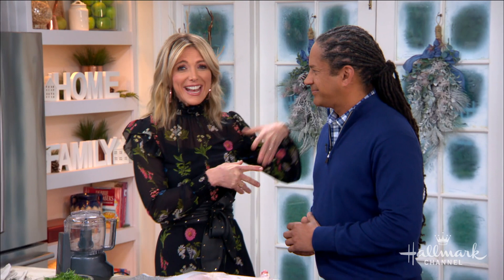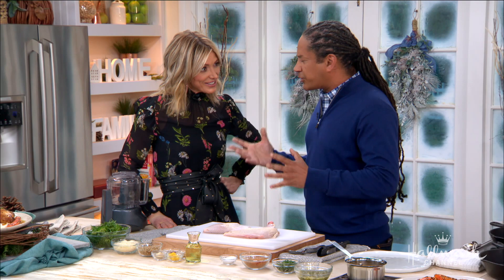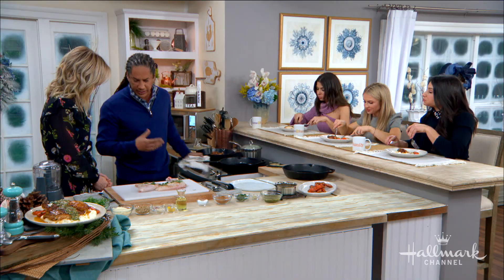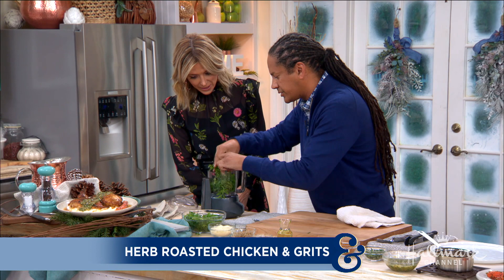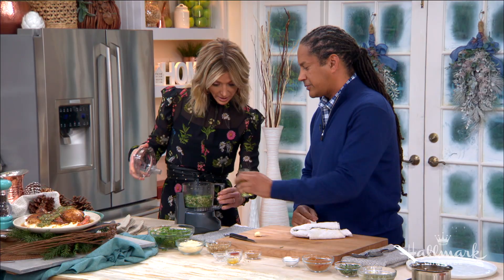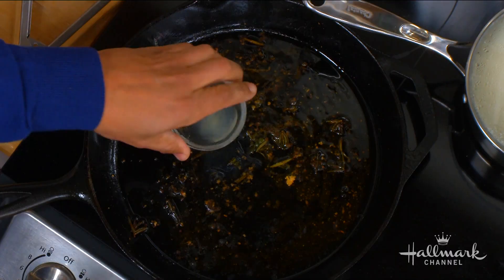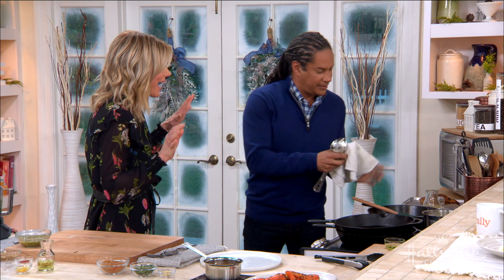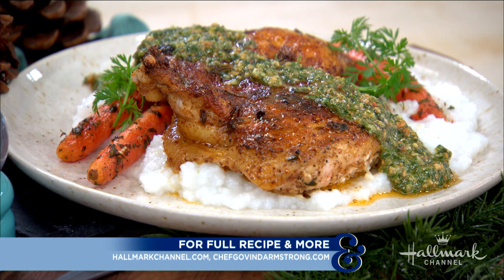Govind Armstrong's Herb Roasted Chicken & Grits - Home & Family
Chef Govind returns to the kitchen to turn a few ingredients into a winner, winner delicious chicken dinner. Chef Govind’s chicken is perfectly roasted with a crispy skin and served with rice grits.